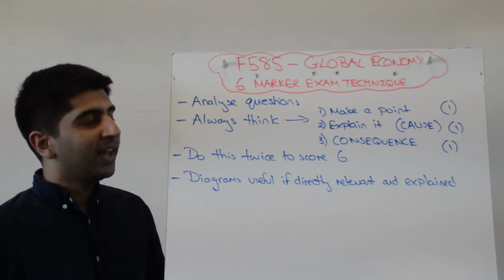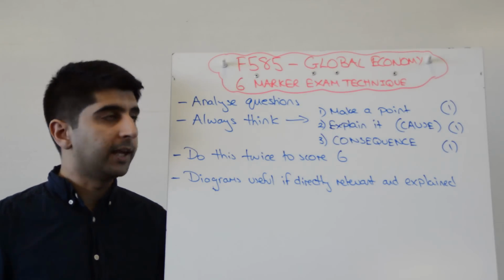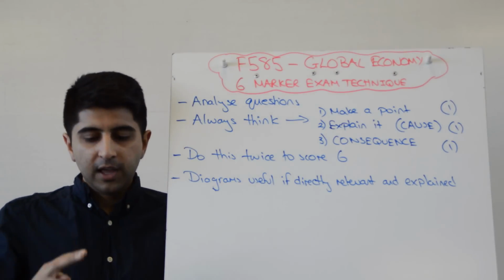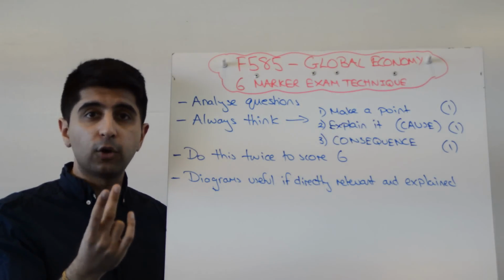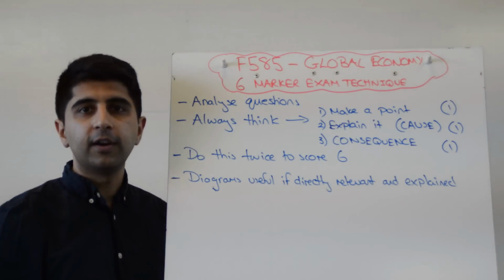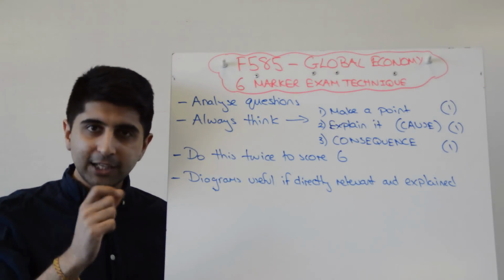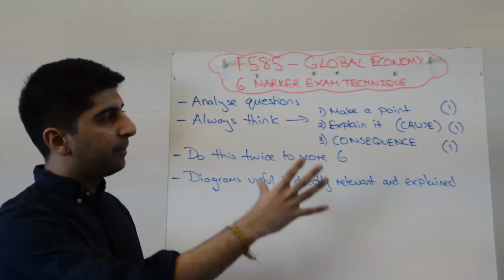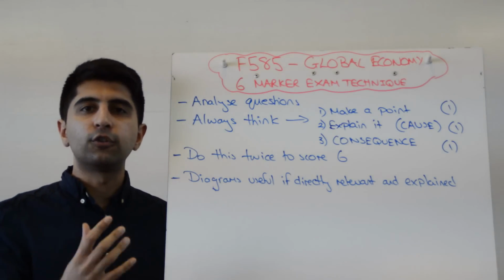6 Marker Technique - OCR Global Economy F585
6 Marker Technique - OCR Global Economy F585. A video covering the 6 Marker Technique for OCR's Global Economy F585 module

***EconplusDal's 24 Page Global Economy Model Answer Pack for 2016, with detailed model answers to all the likely questions to feature in this summer's examination for OCR economics students.***

A sure path to exam success for students with incredible feedback so far, purchase for a bargain price of £39.99 by clicking the Support EconplusDal button on my channel homepage

Please then confirm your order by sending an e-mail to A copy will then be e-mailed straight to you still with time before the exam.

Ali 'Thank you for the pack you made for us. It came today; the answers are perfect. With your videos this is so helpful.”

Jamie “Looking through your pack - Revision is going great, cheers EconplusDal!”

“Econplusdal's model answer pack is the best F585 guide out there.”

EconplusDal is an experienced teacher of the F585 Global Economy Module with an accompanying series of F585 revision videos on YouTube

Questions chosen in this guide are a selection of likely questions to feature in the 2016 Global Economy exam

Exam technique followed gives major weight to ‘cause’ and ‘consequence’ where mark schemes and examiners will be focused

Structure of answers follows the OCR preferred method exactly and all definitions used are from an approved OCR source

All answers are written solely by EconplusDal